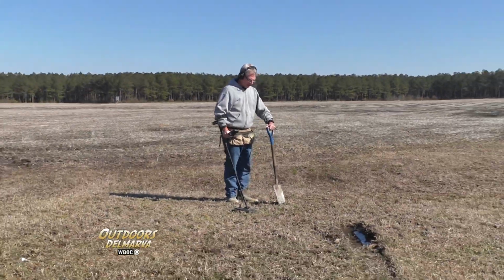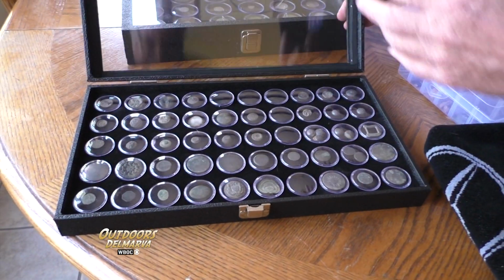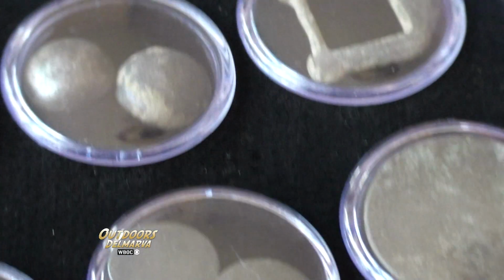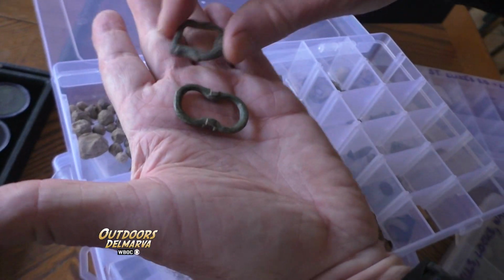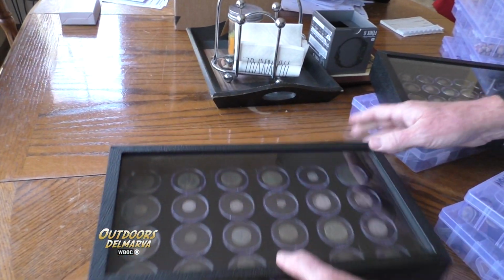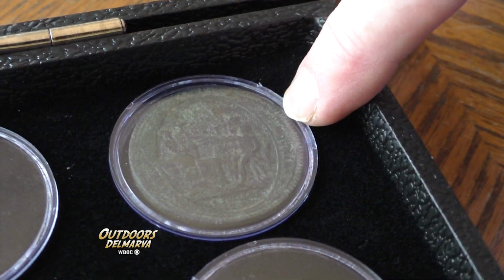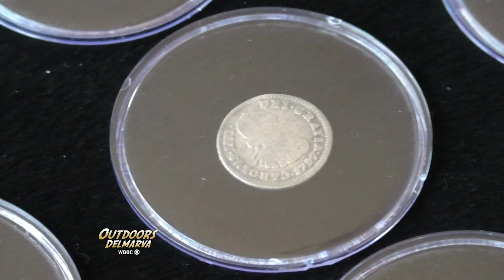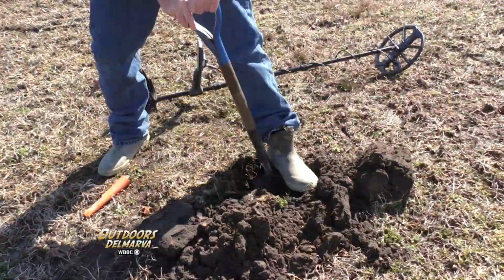Outdoors Delmarva: Hitch Digs History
Meet a man who is not your average metal detectorist.  With an extensive knowledge of local history, Mike Hitch of Salisbury, MD makes the past come alive with the objects he's uncovered during the course of a year.